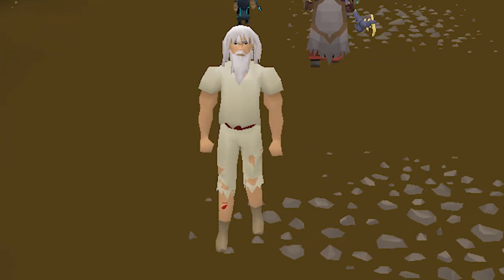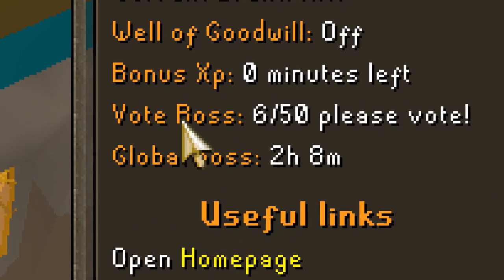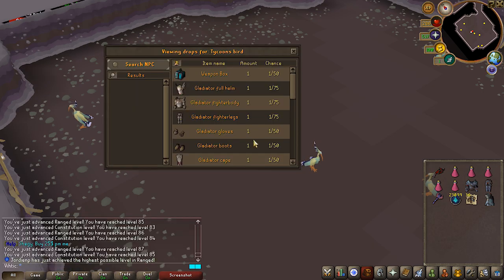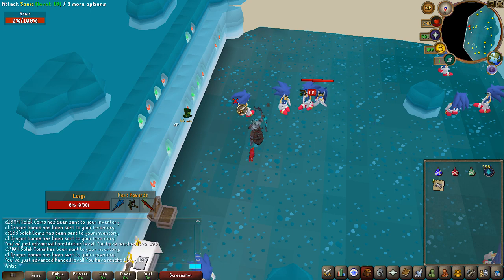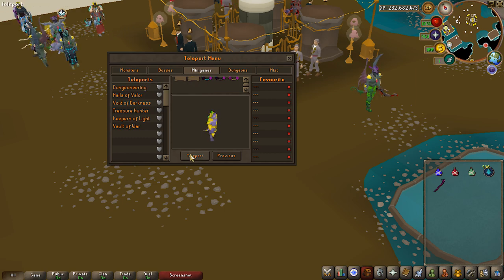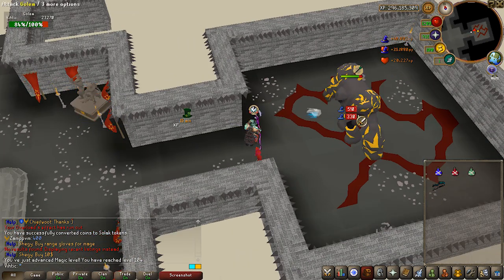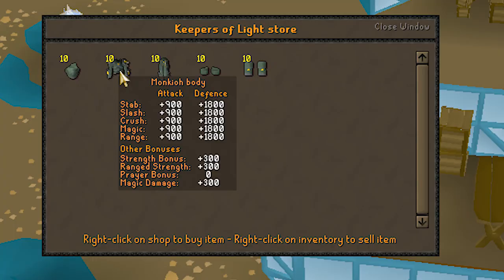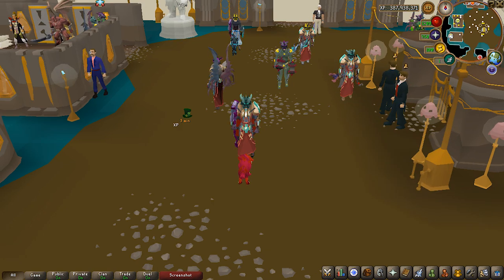Solak RSPS : ULTIMATE STARTER GUIDE : *MUST KNOW SECRETS!*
Click below to play Solak RSPS

1st : $10 Bond : Exhibit

1. Like the video
3. Comment your IGN below

➤Snapchat⎯⎯⎯⎯⎯⎯➣SeanRF